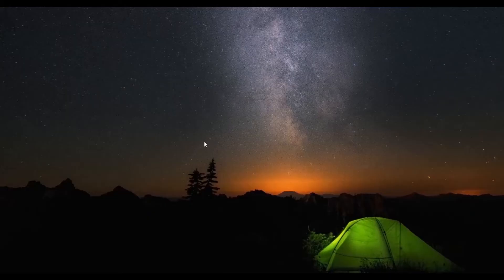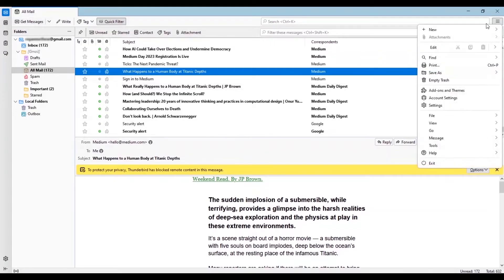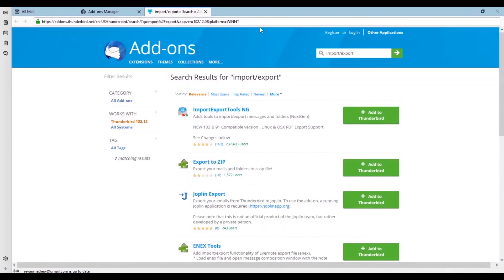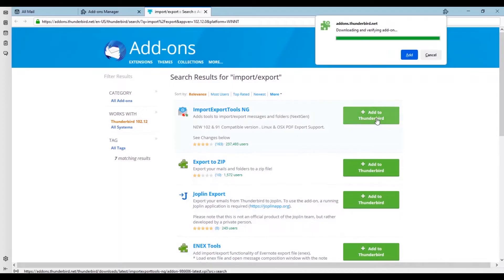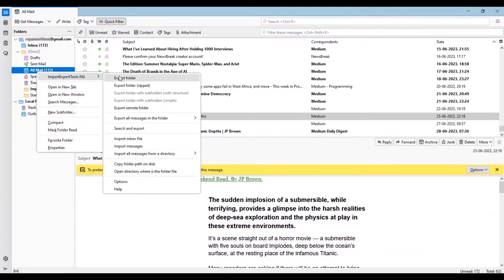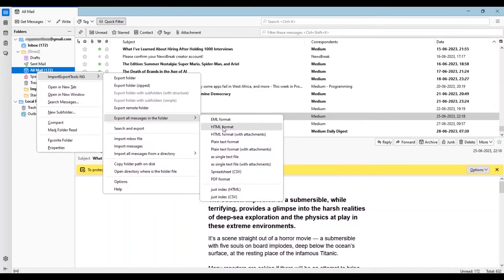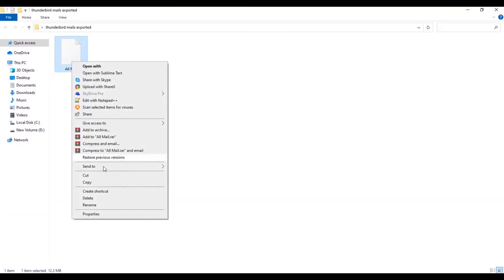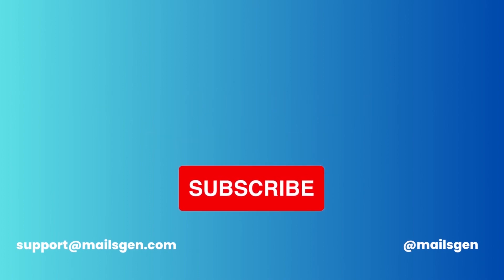Steps to Backup or Export Emails from Thunderbird to MBOX Format on Hard Drive | Tutorial Video 2023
Learn the Steps to Backup MBOX File From Thunderbird and export save them locally!

1. Go into your Mozilla Thunderbird on your system
2. Click on the bar icon on the right-hand side of the Thunderbird profile
3. Choose the Add-ons & Themes option
4. Now search for Import/Export Add-on and install it properly
5. Then right-click on the All Mail option in your mailbox & Choose the Export folder.
6. Select a location where you want to export the MBOX file of Thunderbird emails.
7. Now Open the exported folder location of all mailbox files.
8. Now, right-click on the desired file & rename it to add the extension .mbox to it.

All done! These are the steps, to export Thunderbird emails to the MBOX file easily explained above.

For Converting Thunderbird or MBOX files into Other formats or IMAP Server you can download Mailsgen MBOX Converter

Timeline

0:19 Open Thunderbird email client
0:35 Add-ons and Themes
1:09 Import/Export Add-on
1:45 Export email folder
2:20 Rename Thunderbird MBOX File